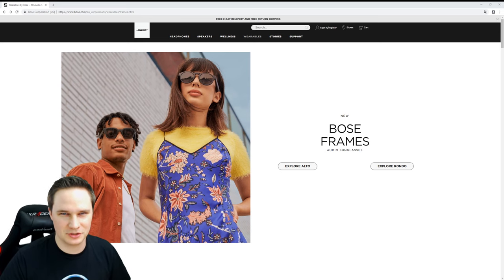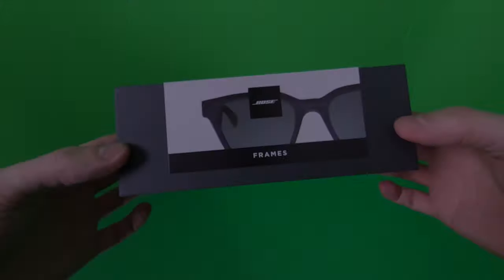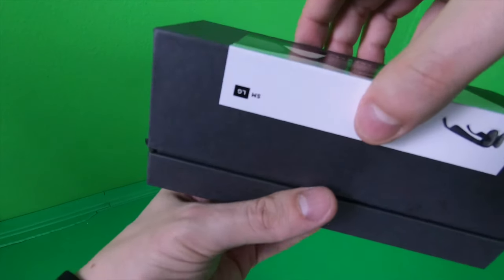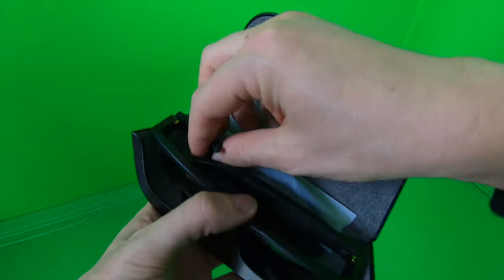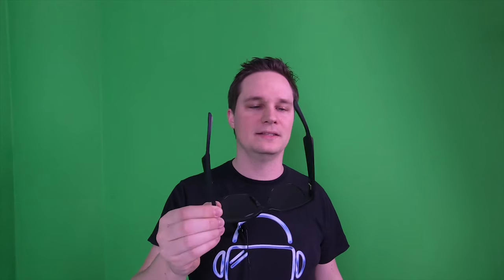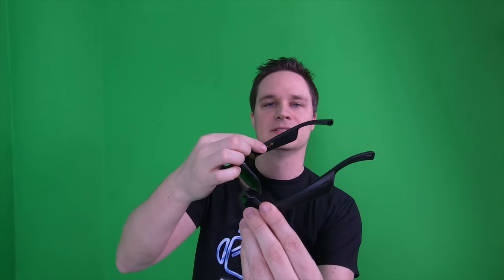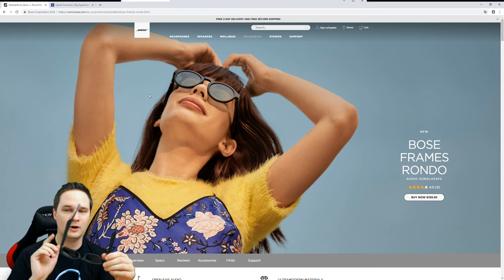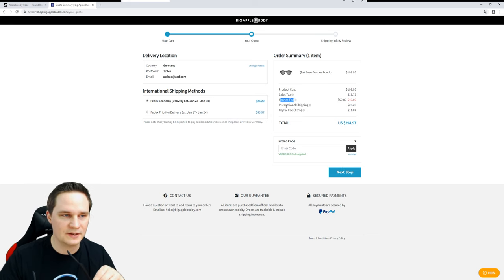Bose Frames - AR Sunglasses for 199$? Is it worth it? Unboxing and test!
Bose Frames are Augmented Reality Sunglasses. You can wear them outside and listen to music and also use Google Maps or answer calls.

Discound-Code:
VoodooDE